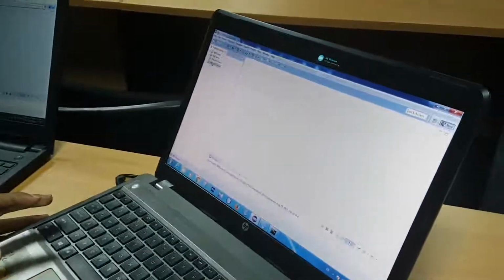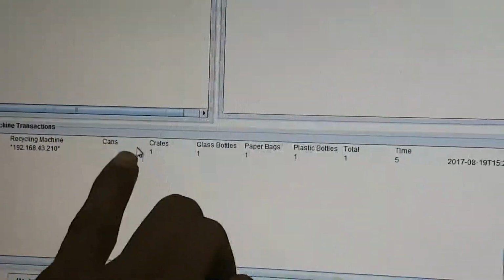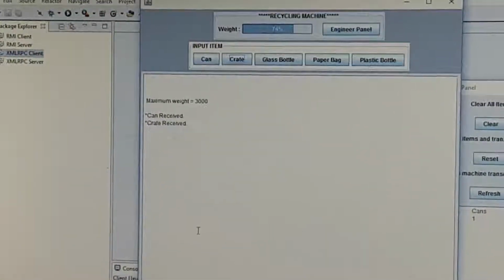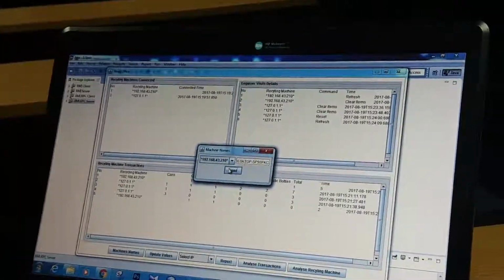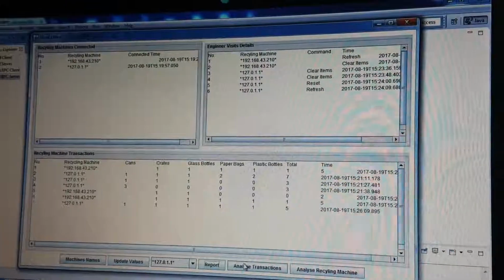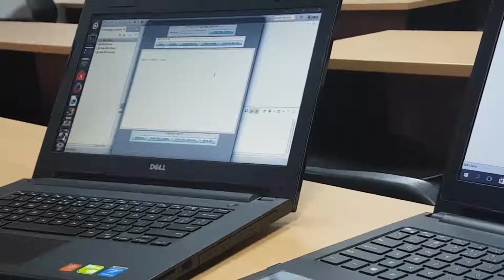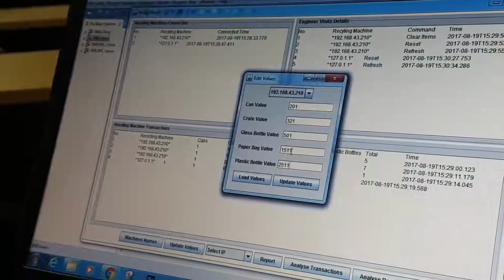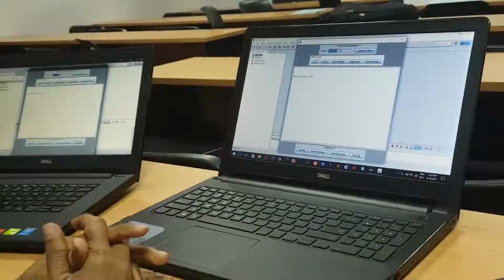XML RPC and RMI Demo on Networked PCs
Distributed Recycling Machine (XML-RPC and RMI) Demonstration.
CIS Assignment.
University of Bedfordshire.